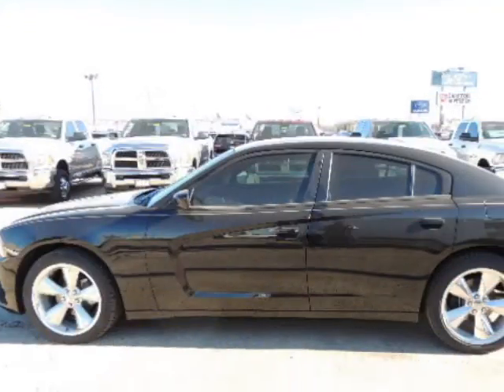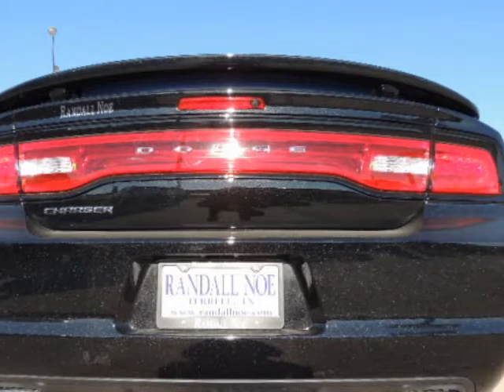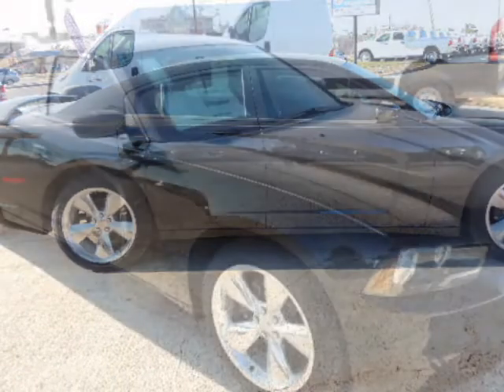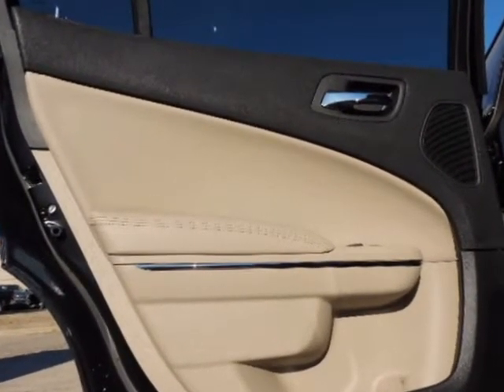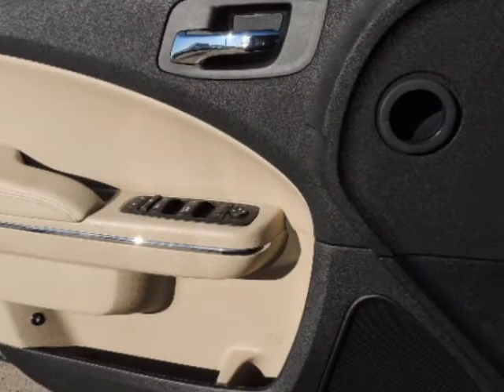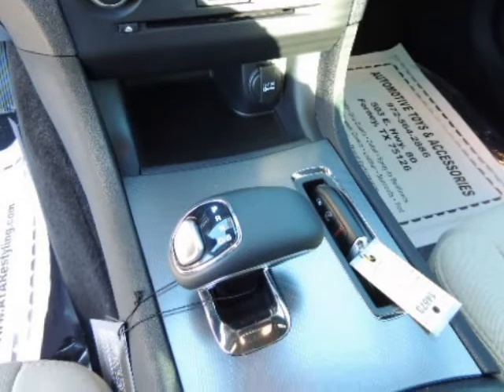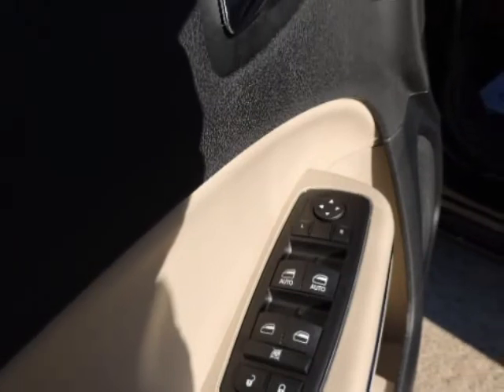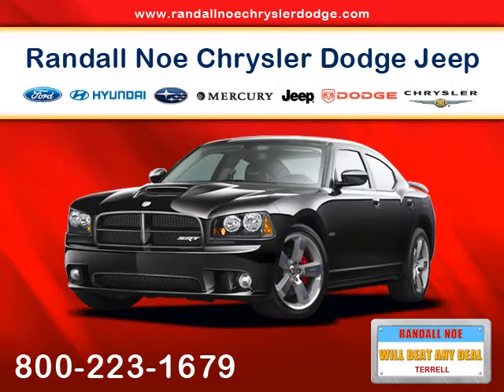2014 Dodge Charger 4dr Sdn SXT RWD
2014 Dodge Charger 4 Door Sedan SXT RWD
Stock Number: 14673
VIN: 2C3CDXHG3EH189360

Randal Noe Chrysler Dodge Jeep Ram presents this 2014 Dodge CHARGER 4 Door Sedan SXT RWD. Represented in BLACK. Fuel Efficiency comes in at 31 highway and 19 city. Under the hood you will find the 3.6 Liter 6 Cylinder 24 Volt MPFI Dual Overhead Cam coupled with the AUTOMATIC.Warranty Information:Purchase this Dodge with confidence knowing it is backed with a 36 month / 36000 mile warranty.The Word Around Town: The Dodge Charger is a full-size sedan, offering strong 6 Cylinder and 8 Cylinder engines, along with rear-wheel drive--or all-wheel drive for some models. Chrysler also claims that the all-wheel drive system that's available in the Charger is the most advanced system offered in its class, as it completely disconnects the front wheels when not needed. Styling itself is also a big part of the Charger's appeal, as it pairs retro-muscle-car cues with modern touches. Also, the R/T and SRT8 models offer phenomenally good straight-line performance, with a drag-strip-worthy quarter-mile time in the high 12-second range, or zero to 60 in less than five seconds--yet with top speed at 175 mph and braking distance at just 120 feet from 60 mph, the SRT8 also chases supercars. Base Charger SE models are value-priced at about the same money as front-wheel-drive 6 Cylinder mid-size sedans, while Dodge boasts that the Charger R/T is the most affordable 8 Cylinder sedan in America and the Charger SXT is most affordable full-size car with 20-inch wheels. Gas mileage isn't bad either, provided owners go for the 6 Cylinder, which achieves up to 31 mpg on the highway with rear-wheel drive or 27 mpg with all-wheel drive.Options and Safety Features:Nicely equipped with ABS And Driveline Traction Control, Airbag Occupancy Sensor, Curtain 1st And 2nd Row Airbags, Driver Knee Airbag, Dual Stage Driver And Passenger Front Airbags, Dual Stage Driver And Passenger Seat-Mounted Side Airbags, Electronic Stability Control (ESC), Outboard Front Lap And Shoulder Safety Belts -inc: Rear Center 3 Point, Height Adjusters and P